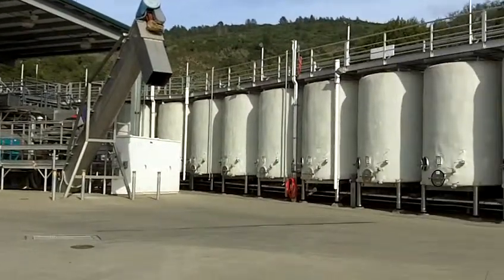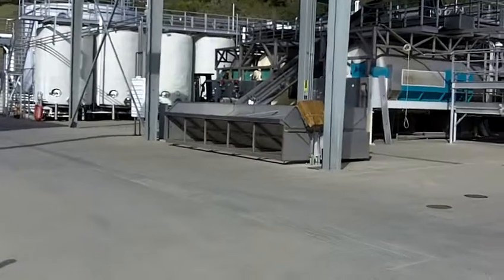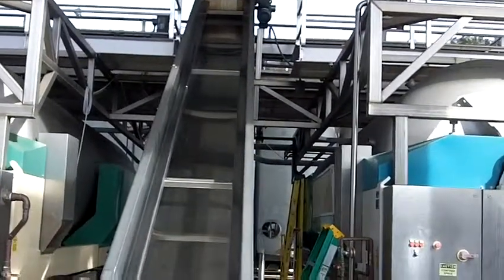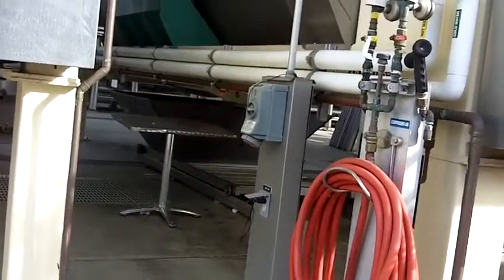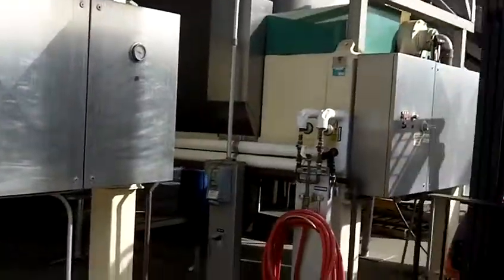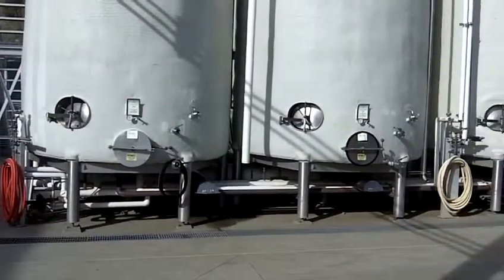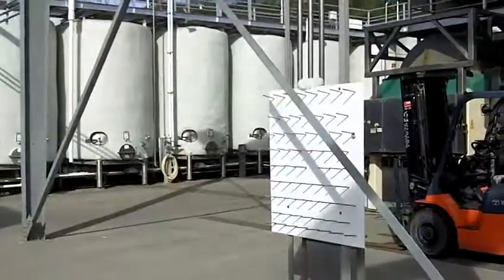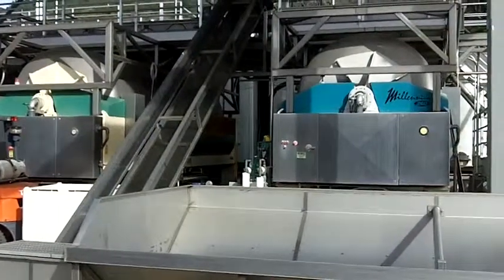Imagery Sonoma Crush Pad 101.MOV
Behind the Imagery winery is a great open air winery facility that is mostly used for the Benziger Winery, their bigger sibling. In the video Ralph explains a bit about the wine making process.